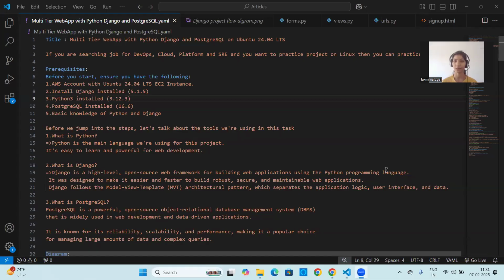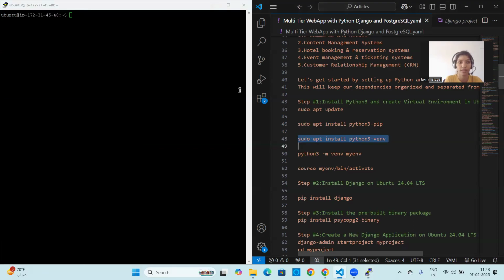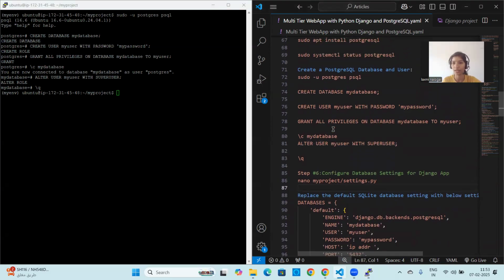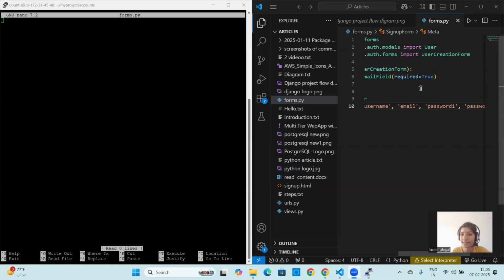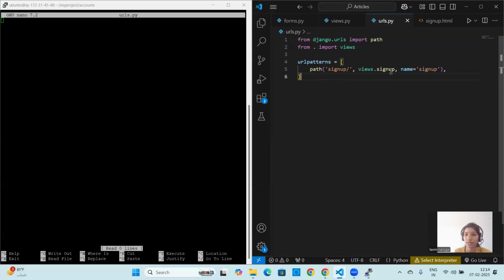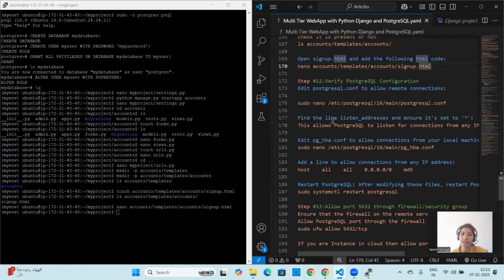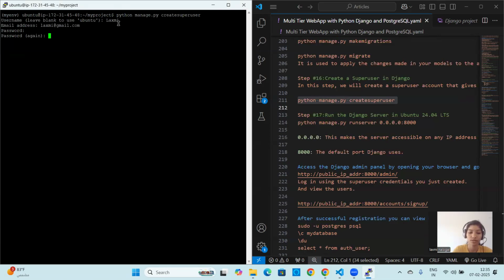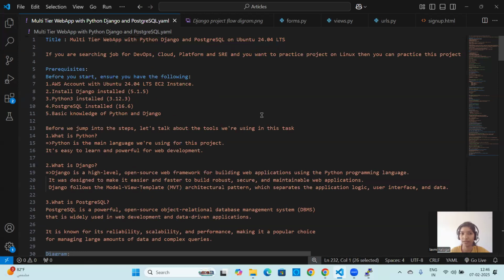Multi-Tier WebApp with Python Django and PostgreSQL | Project on Linux for Cloud, DevOps, SRE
In this video, we are going to cover Multi-Tier WebApp with Python Django and PostgreSQL | Project on Linux for Cloud, DevOps, SRE, and Platform Engineers
0:00 Overview about Multi-Tier WebApp with Python Django and PostgreSQL project
10:00 Install Python3 and create a Virtual Environment in Ubuntu 24.04 LTS
15:00 Install Django on Ubuntu 24.04 LTS
20:00 Create a New Django Application on Ubuntu 24.04 LTS
25:00 Install and Configure PostgreSQL on Ubuntu 24.04 LTS
35:00 Configure Database Settings for Django App
40:00 Create a Django Application for user Signup
45:00 Develop the Signup Page in Python Django
50:00 Run the Django Server in Ubuntu 24.04 LTS